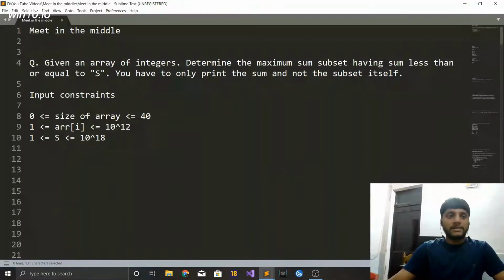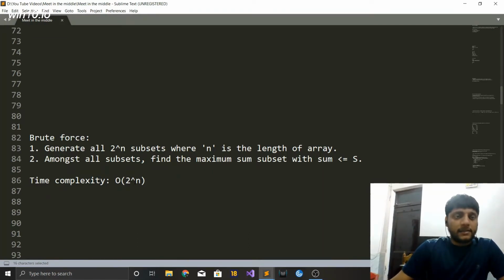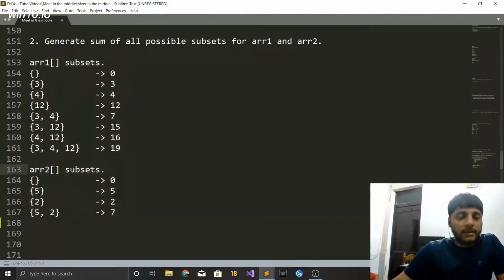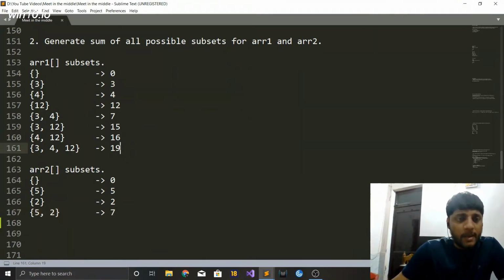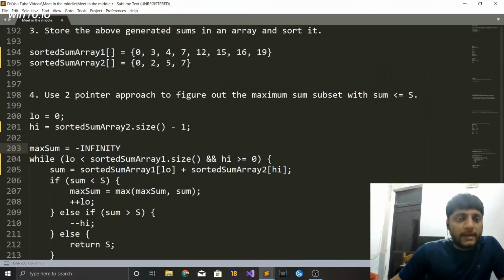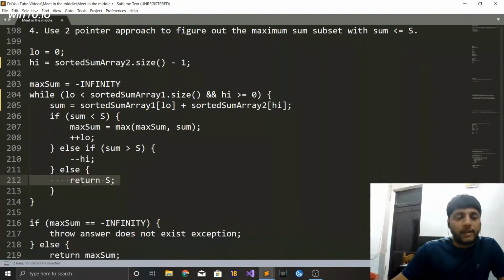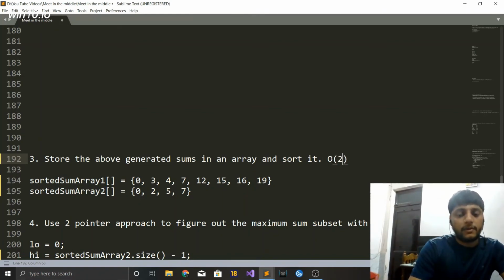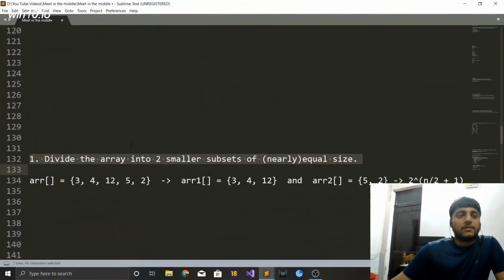Meet in the middle algorithm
In this video I have explained meet in the middle algorithm, the intuition behind it and its applications. Important algorithm from coding interview and contests point of view.

Follow up questions (very common in interview):
1. Do you think this will work when there are negative numbers present in array.
2. How can you find the subset as well.